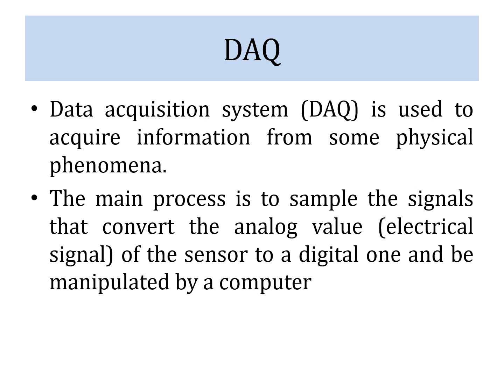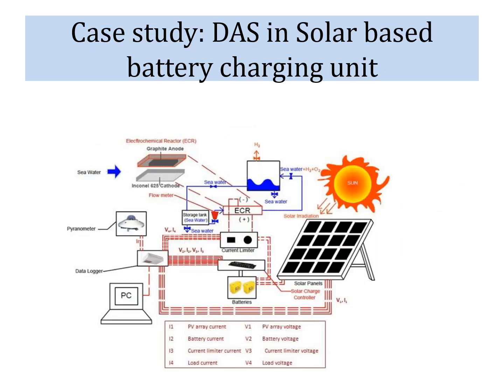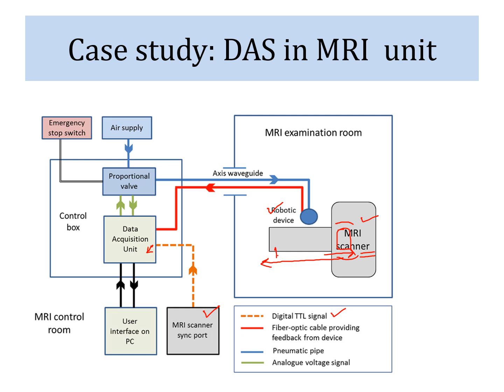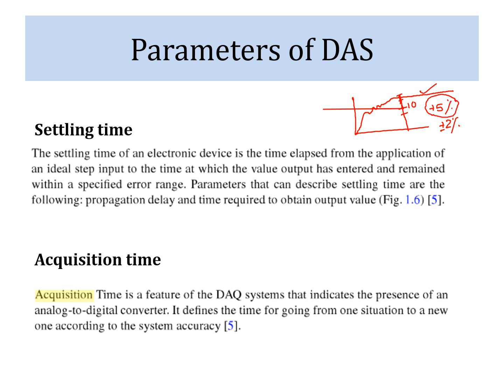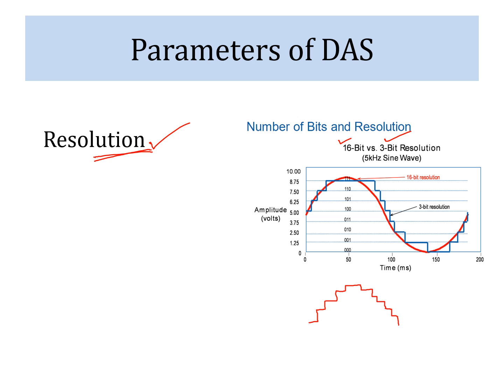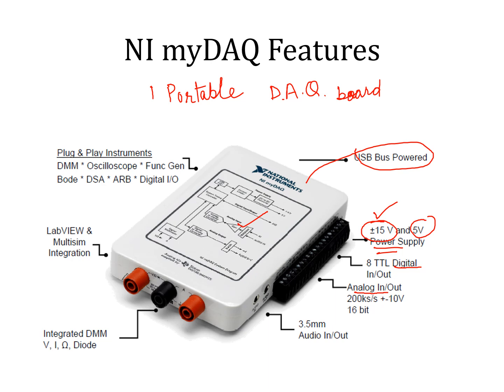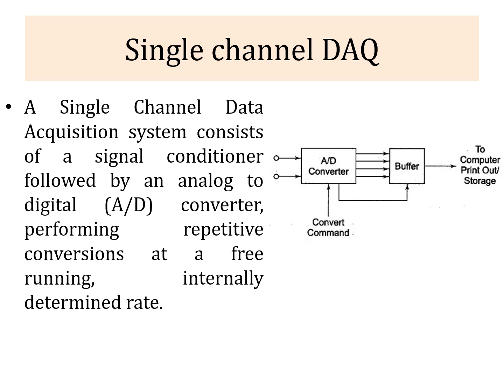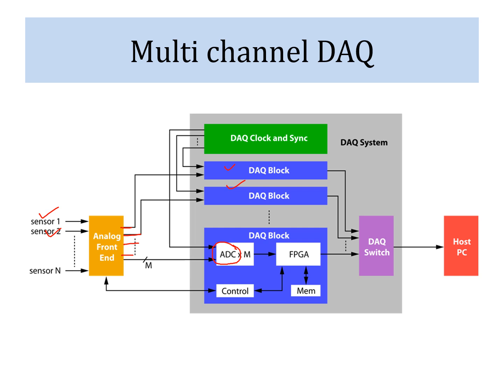L24 Single Multi channel DAS